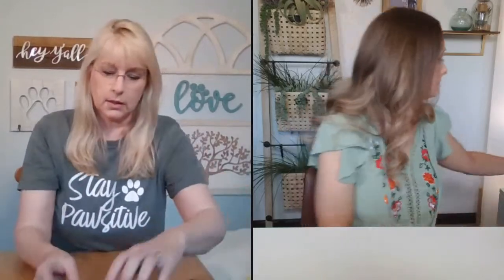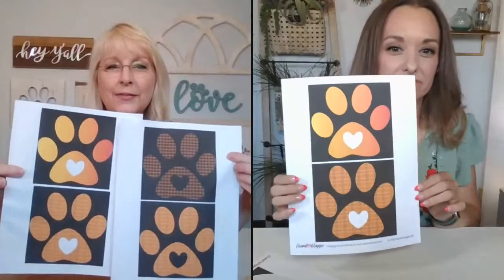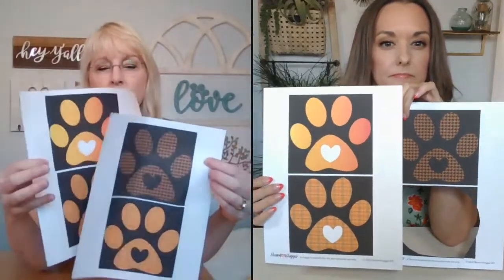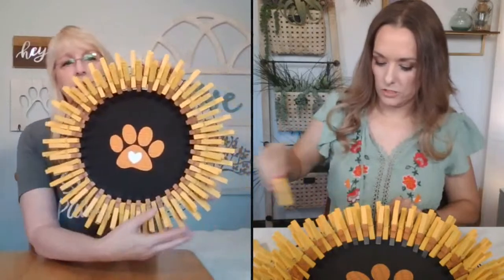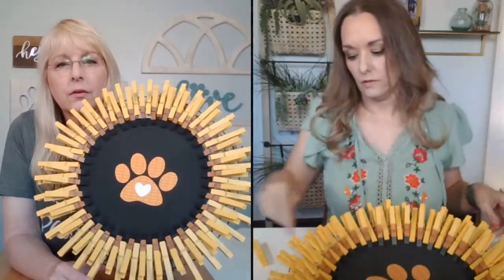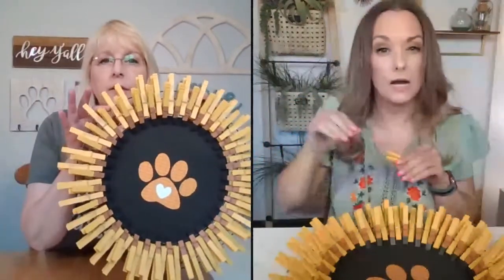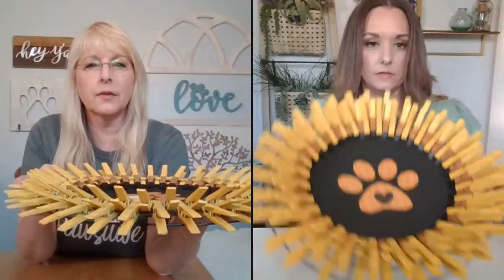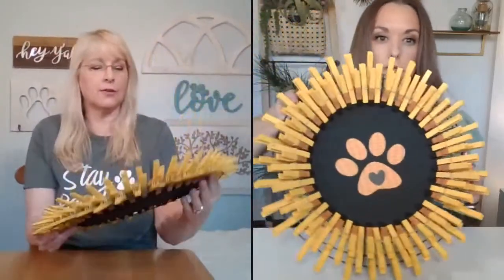DIY Sunflower Clothespin Pawprint Wreath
Hey there, sunshine! We've got another Dollar Tree inspired craft that celebrates Summer - and our love of pups. Sunflowers are a forever favorite this time of year and we've got a fun and easy craft that features its sunny bloom. Join the fun as we show you how to make a DIY Sunflower Clothespin Pawprint Wreath - it's the best way to say a cheery hello to your hound hugging friends. Sprinkle sprinkle! 🌻🐾

Interested in making your own?

Sign up to the WHH Birthday Club for FREE - you'll get lip-licking recipes, exclusive deals and much more celebration inspiration sent straight to your inbox each month!